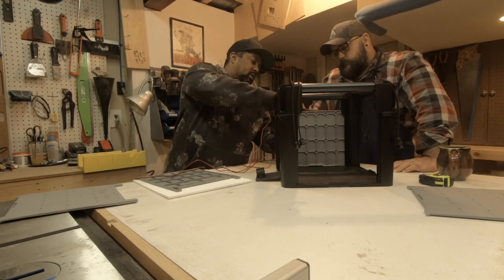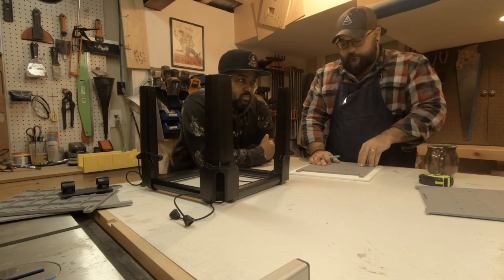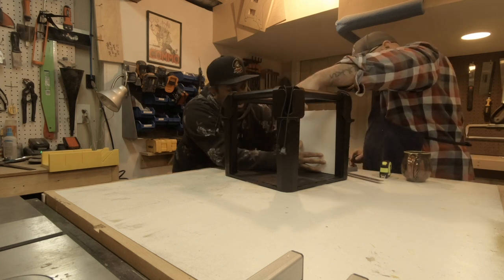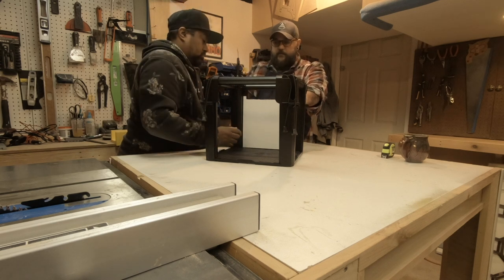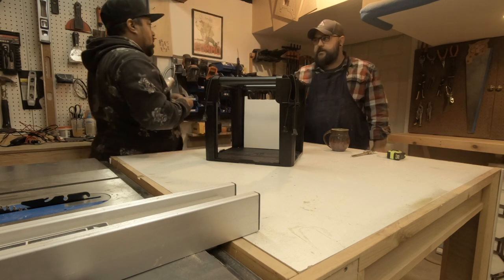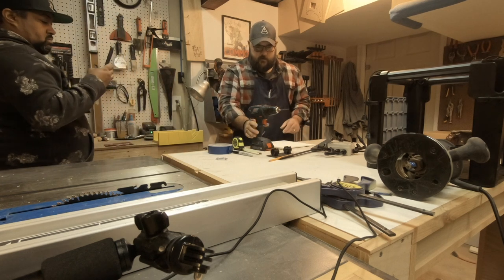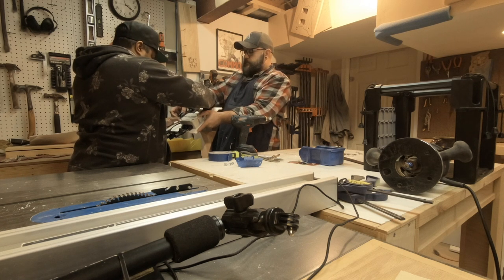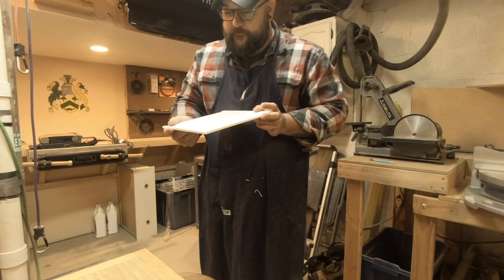Collaboration with Infamous Fishing to create a power distribution board for Hobie Lynx build.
People sometimes ask, "What makes the Legion a team?"  A team is group of people working toward common goals.  If you're fortunate (like we are) each member of the team brings something special.  Each makes their own contribution.

Rashan (aka Infamous Fishing has been working on his Hobie Lynx build.  He had an idea for making a power supply and distribution module (FPV Power) that will secure to the inside of his Hobie H-Crate Jr.  He needed a little help with fabrication, and I was glad to assist.